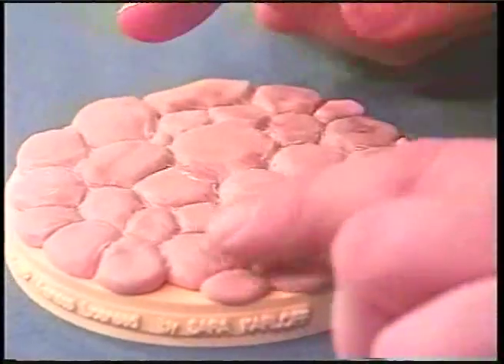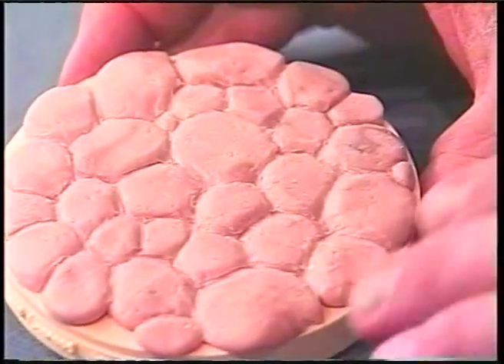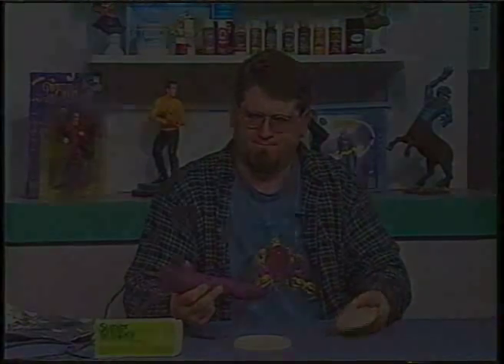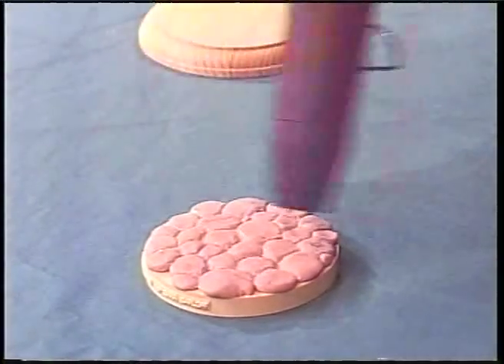Monster Model Review #39 Building a Base for Dracula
On episode #39,  from the vault of our Community Access TV show "Model Citizen", Chris demonstrates how to build a simple base for his Classic Horizon Dracula vinyl kit.

Comments, suggestions, and info you would like to share, please pass us a line and check us out